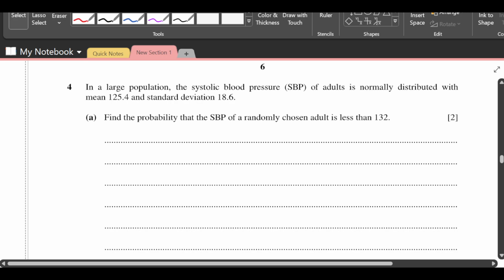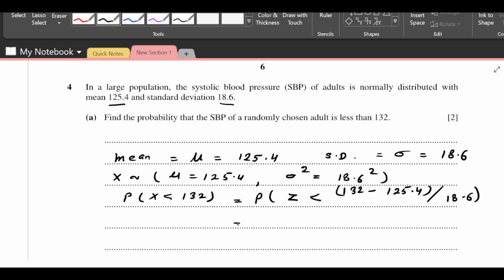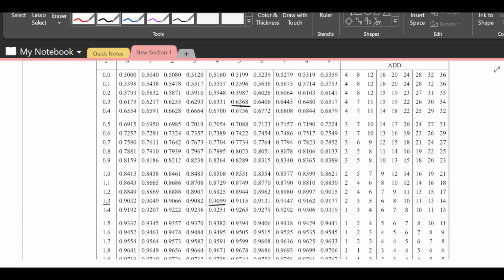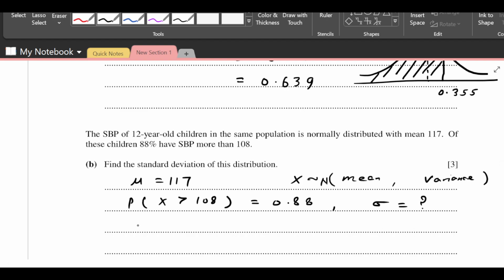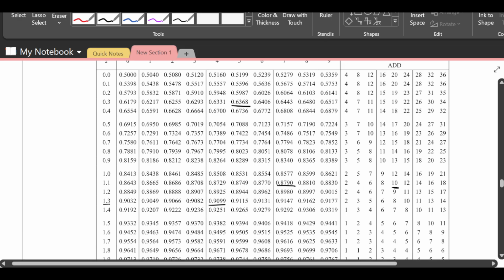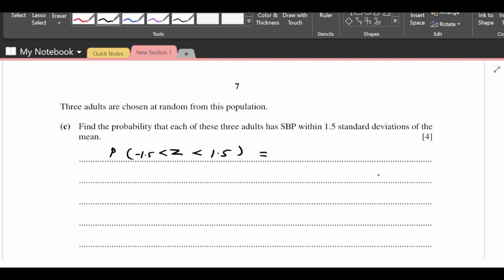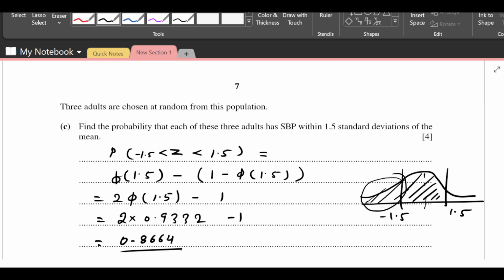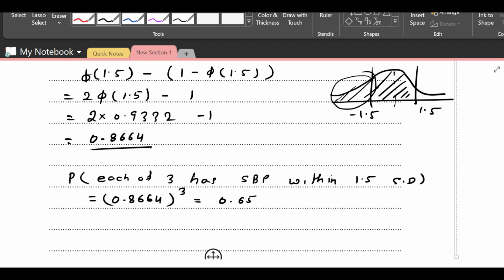9709 ON 51 22 Q4 Normal Distribution